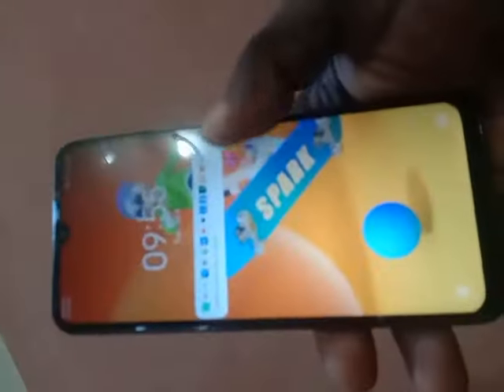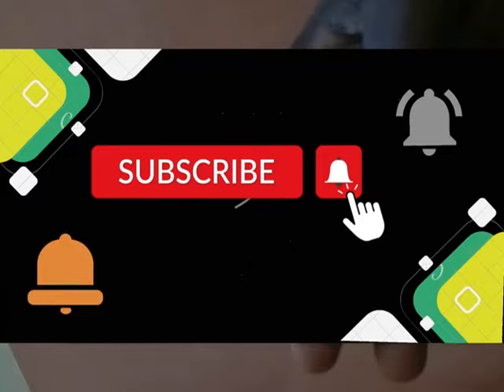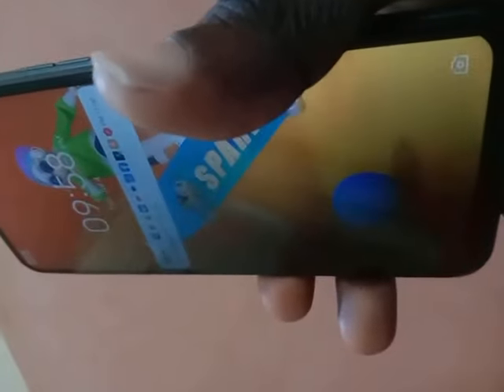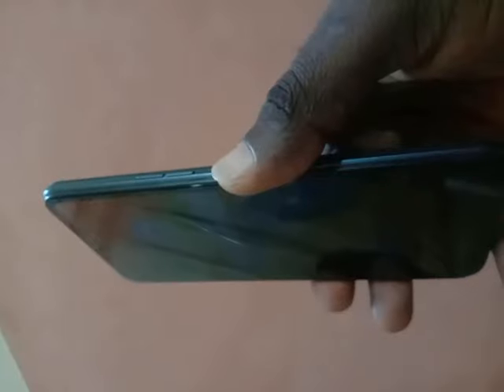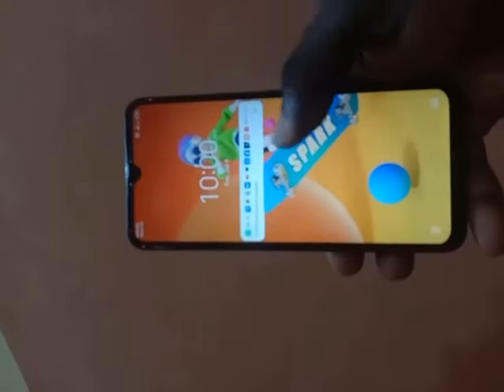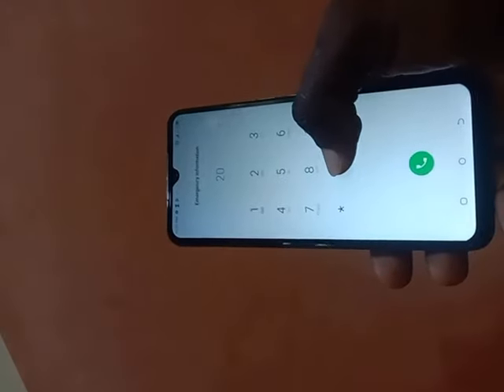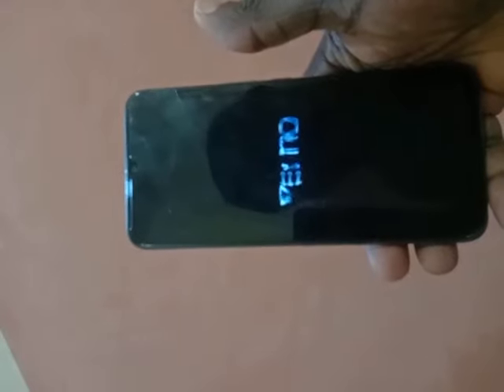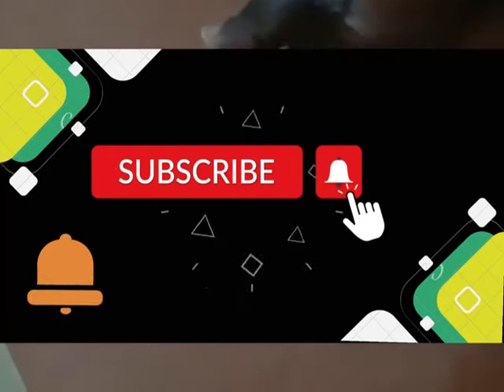🔴 Live Proof - Unlock Any Android Phone Fingerprint, PIN & Password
4uKey for Android Unlock Any Android Phone Fingerprint, PIN & Password Easily in Minutes.
Remove Android Password, PIN, Pattern Lock, Fingerprints and Face ID via 4uKey for Android. Remove Samsung Screen Lock in One Click. Unlock Early Samsung Devices without Data Loss.

This video will show you how to unlock forgotten PIN, password and damaged fingerprint of any Android phone

unlock any Android phone device PIN or fingerprint